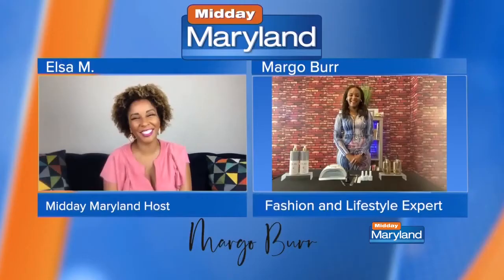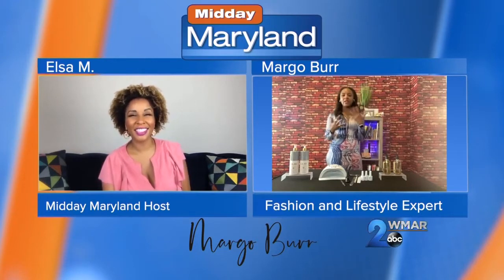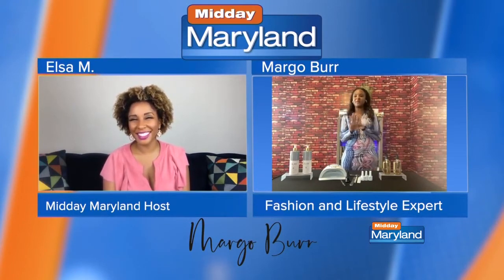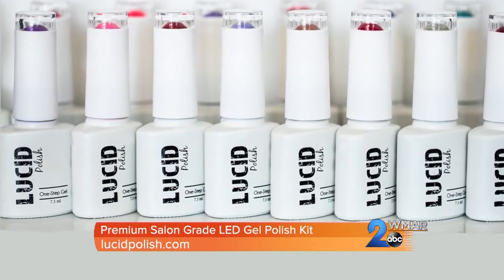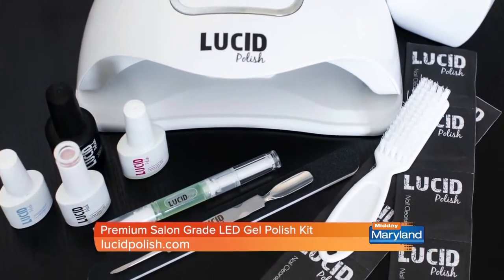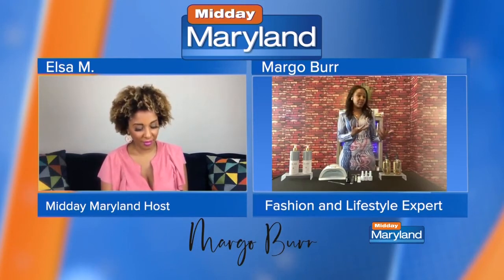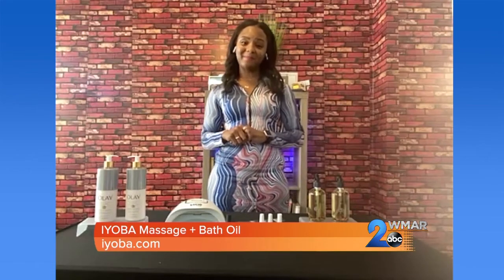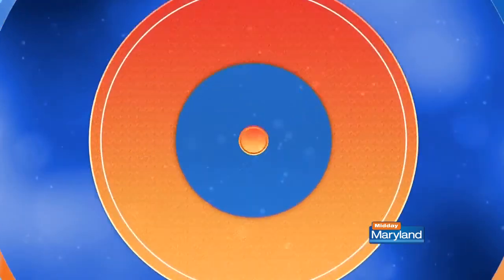Margo Burr - Fall Essentials